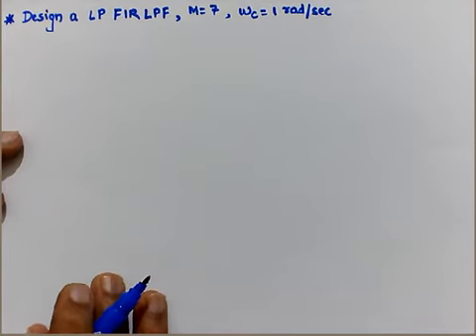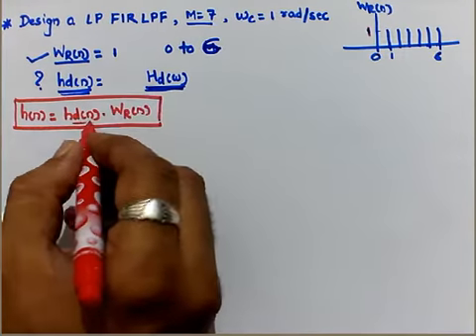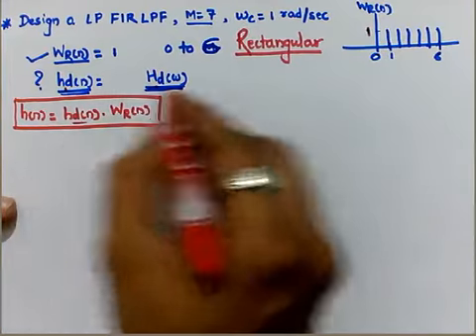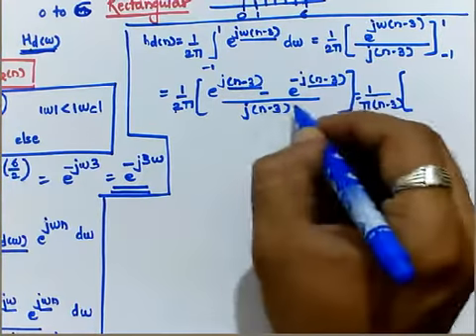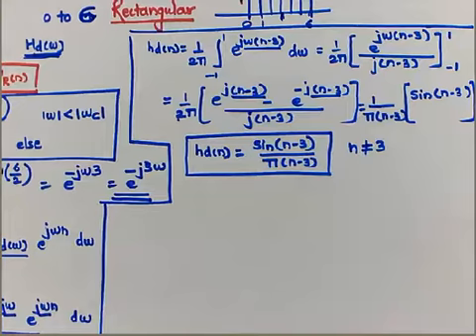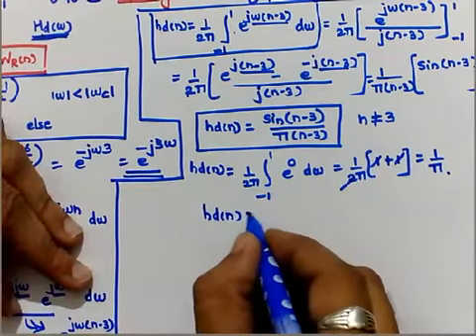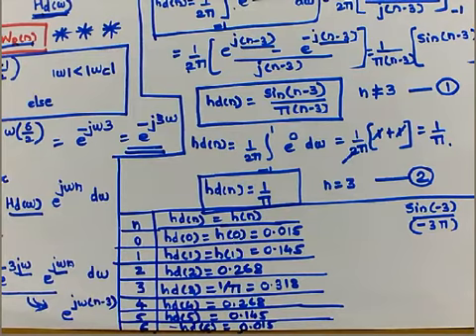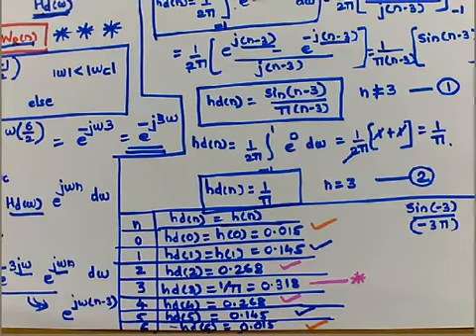numer on rect